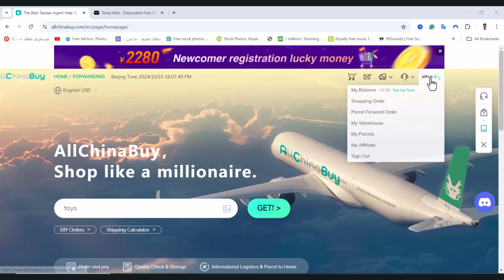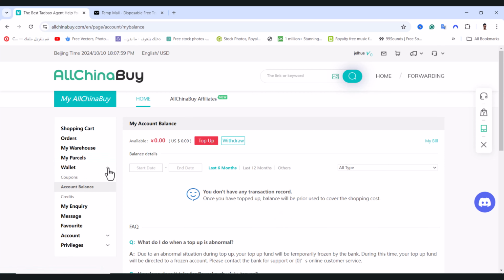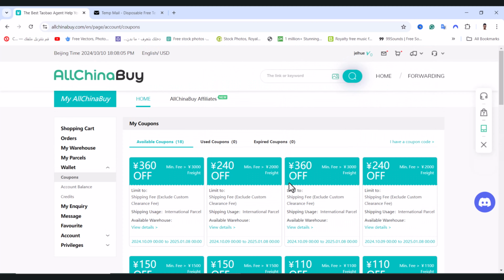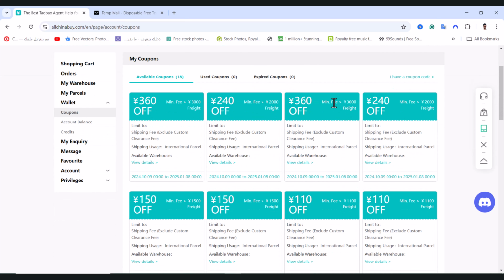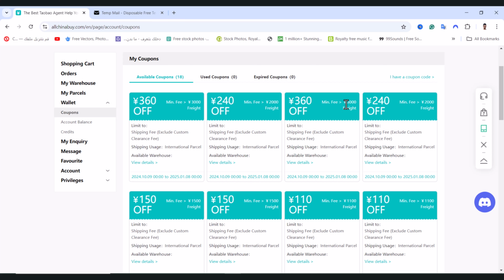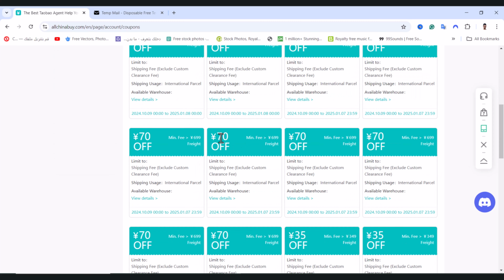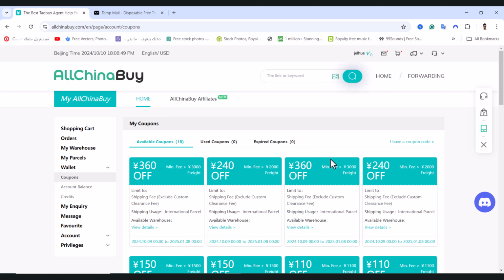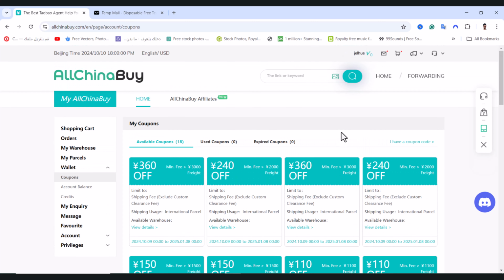How to Use Coupons on allchinabuy